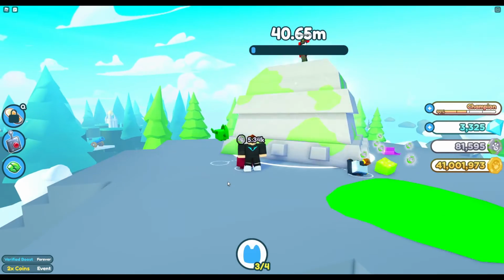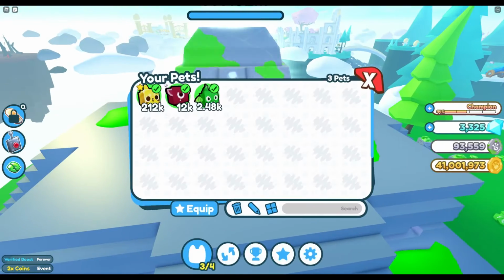How good can I get in 1 hour?! (Pet Simulator X)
This took a while to do because half of my day the power was out